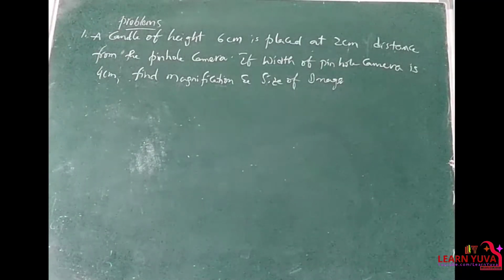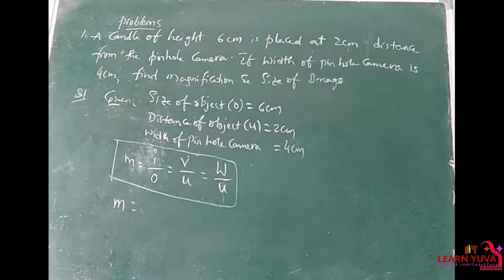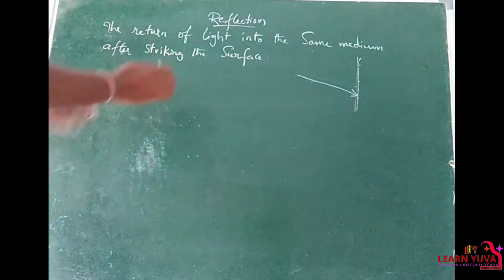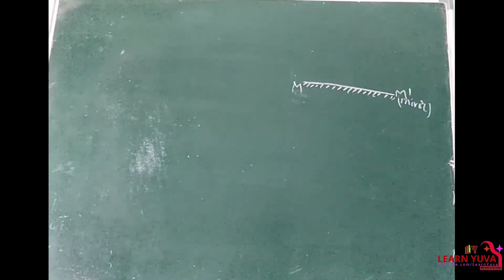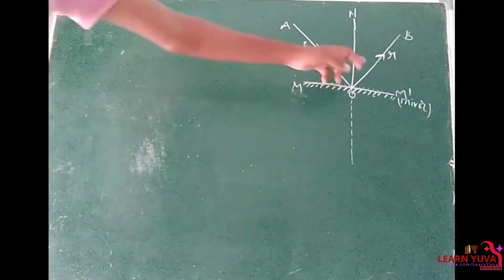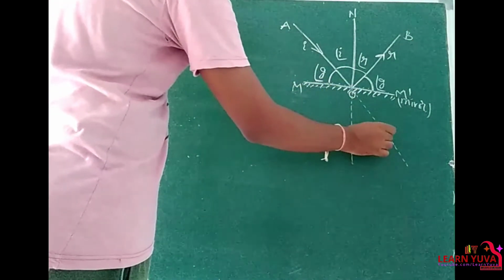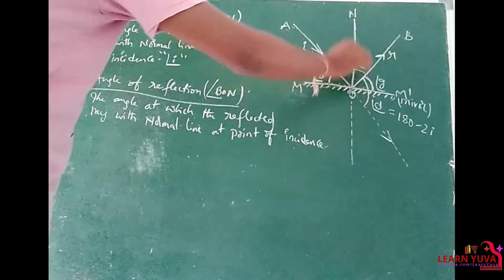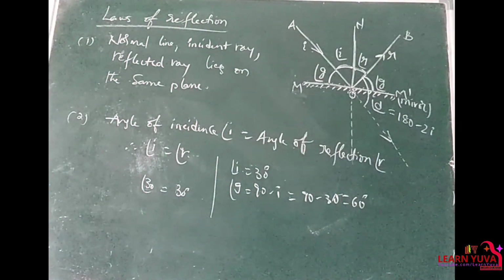6th LIGHT, SHADOWS & IMAGES --PART-4 || Problem on magnification || REFLECTION OF LIGHT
In this topic we covered the Problem on magnification || REFLECTION OF LIGHT||.